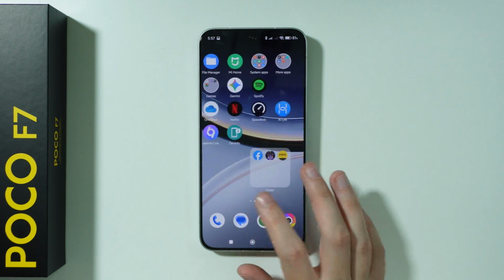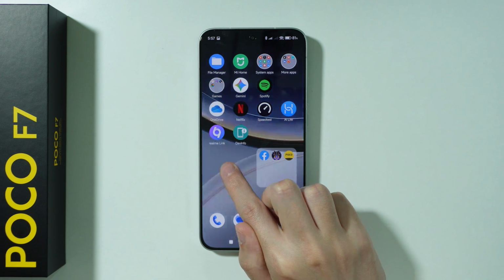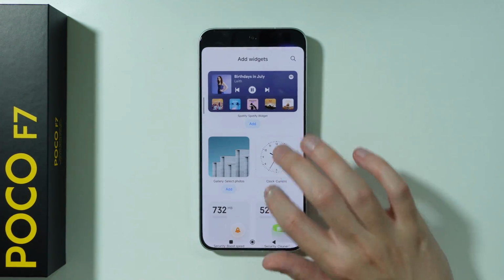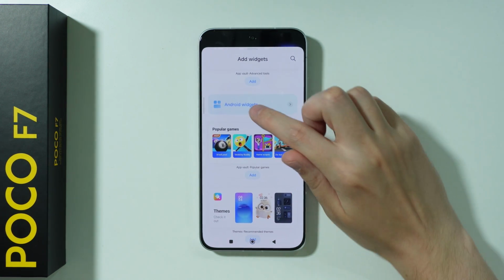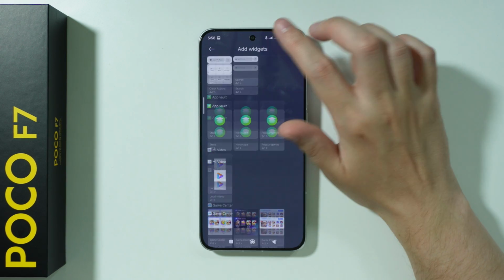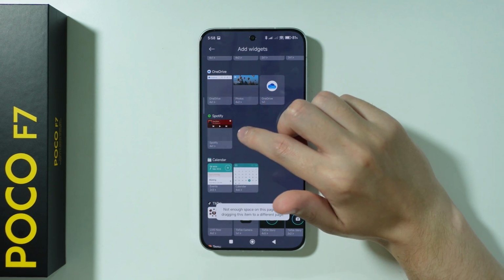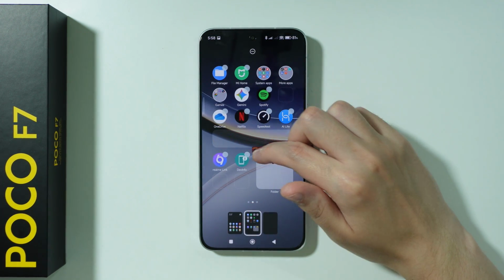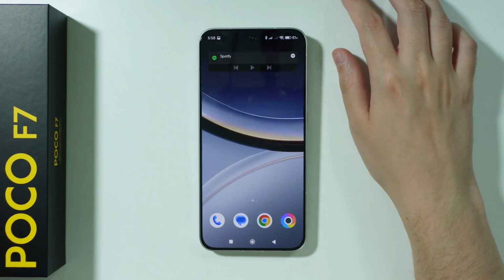POCO F7: How to Add Widgets to Home Screen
Want faster access to information? Learn how to add useful widgets to your POCO F7 home screen for weather, calendar, music controls, and more. This tutorial shows you the pinch-out gesture or long-press method to access your widget drawer and place them anywhere. Discover how to resize and organize widgets for a clean, functional layout on your POCO F7's display.